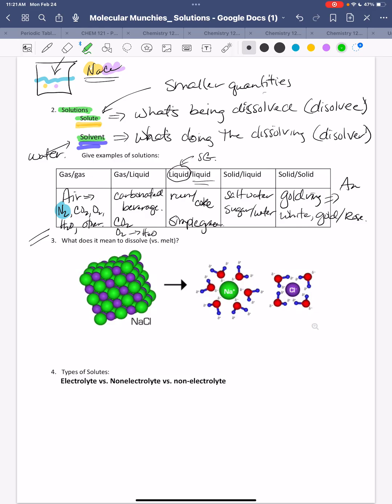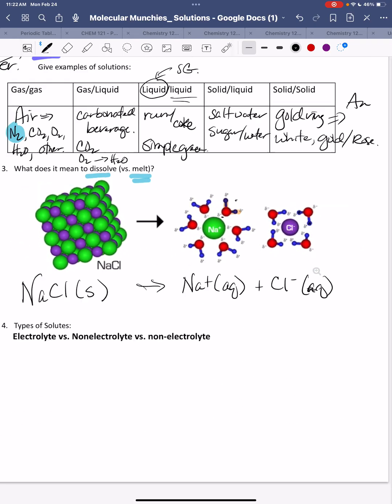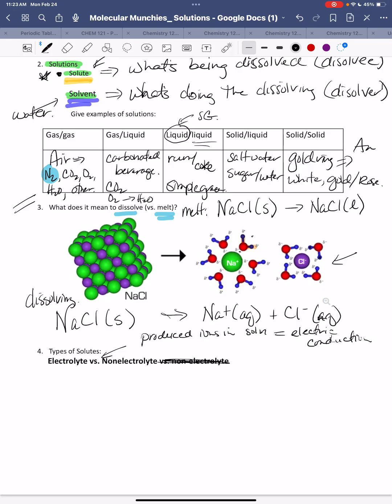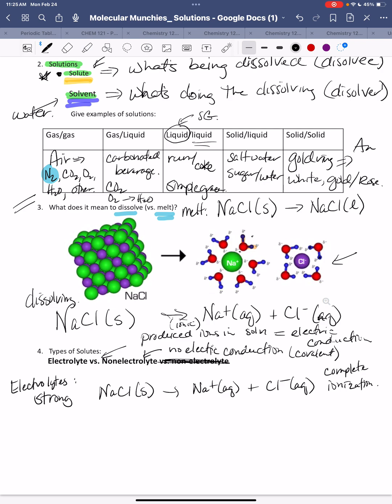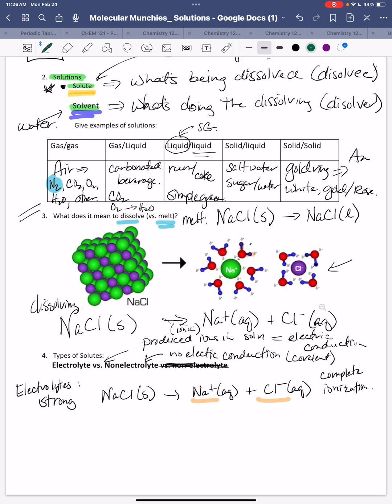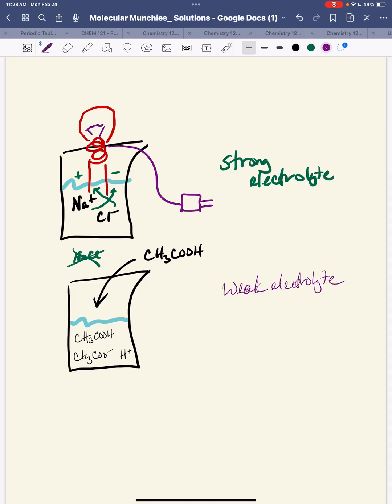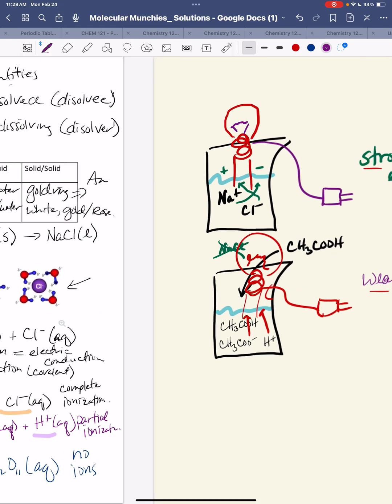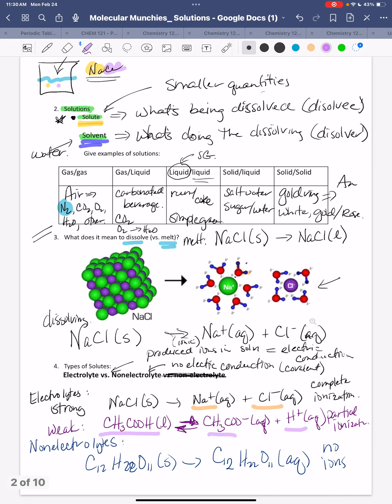Chem 121 solutions. Electrolytes. Part 2